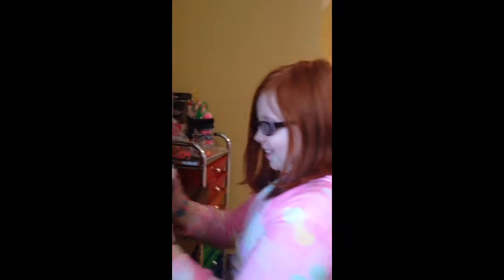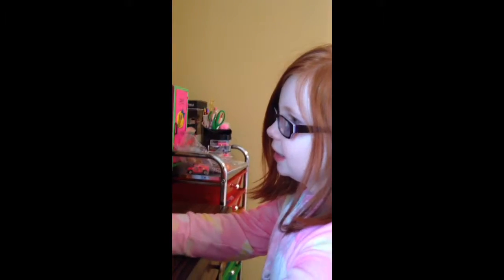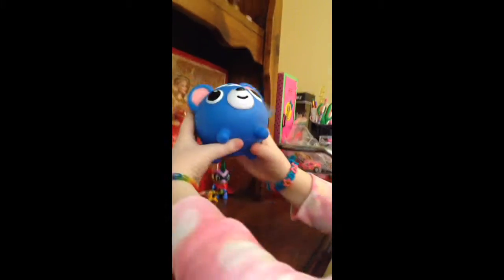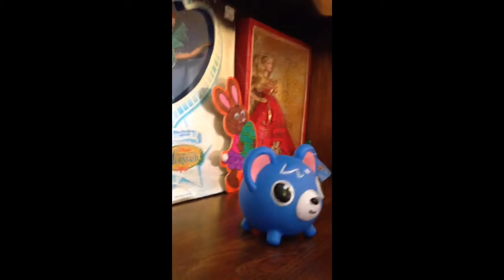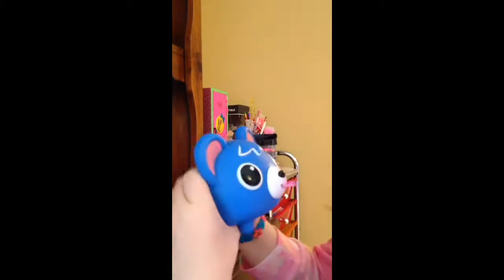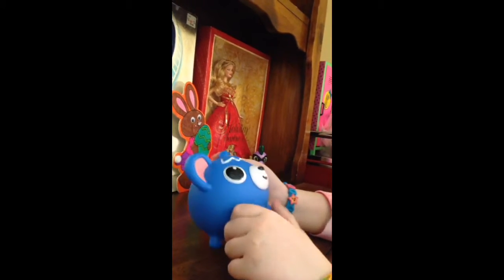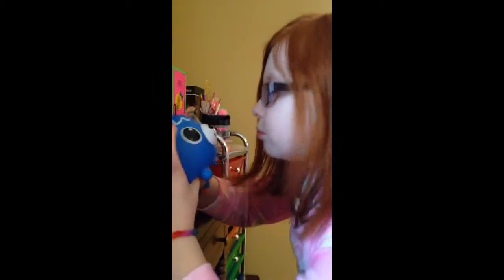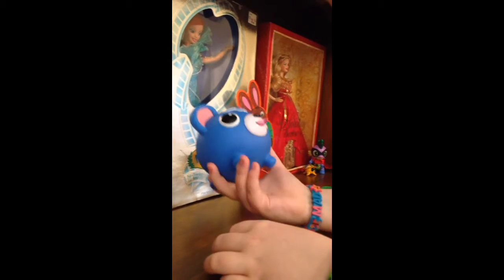Funny Face Ball Review